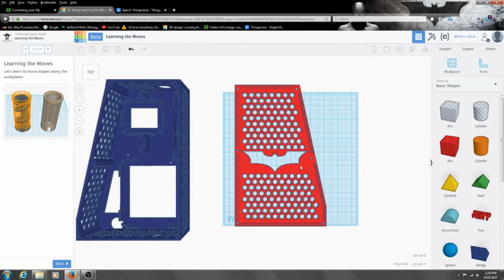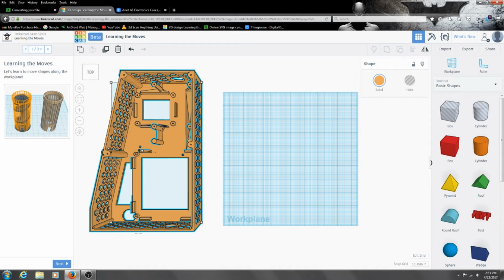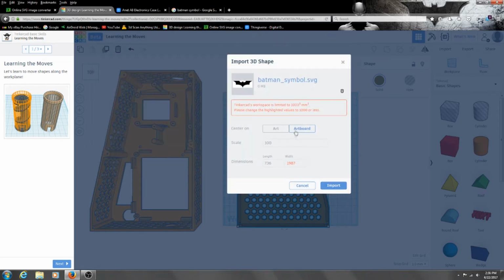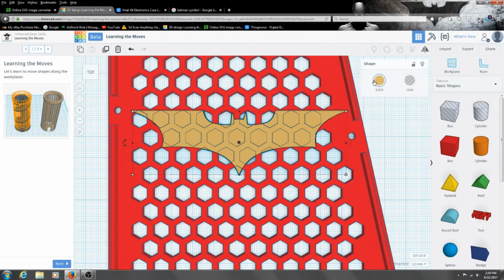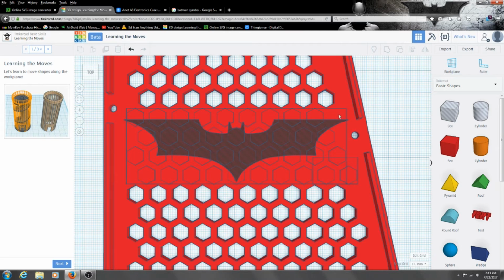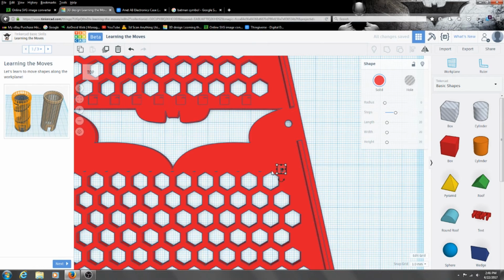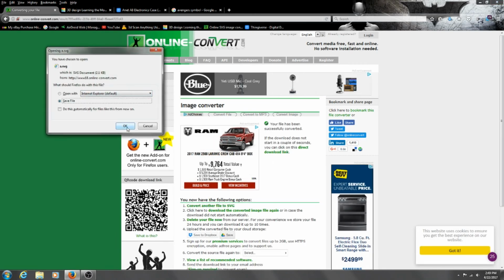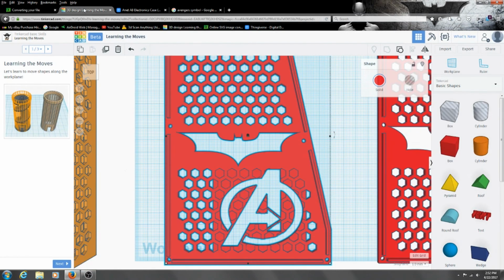Anet A8 3D Printer Upgraded Cases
Hey guys in this video I show how to make a custom electronics case for your Anet A8 3D Printer.